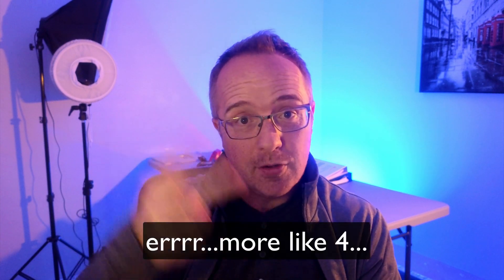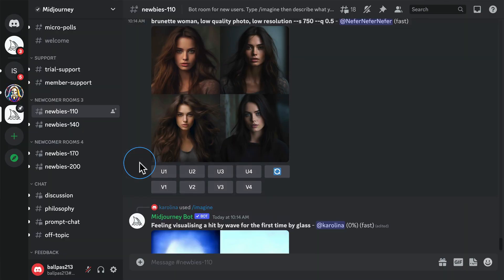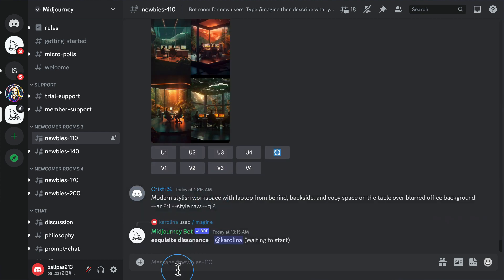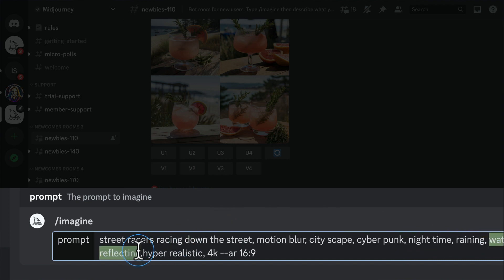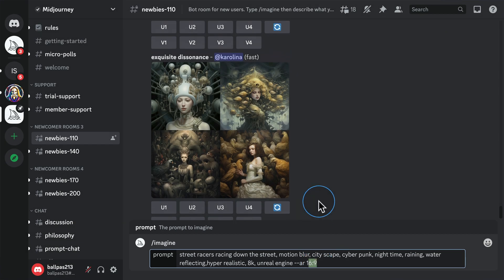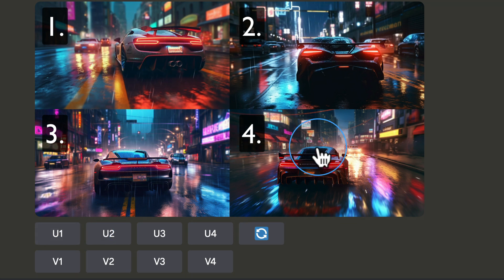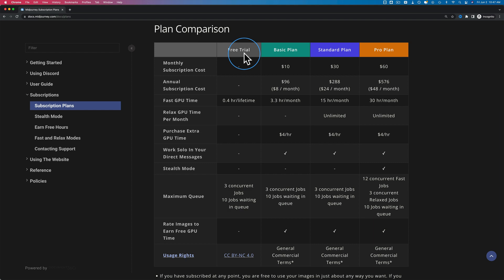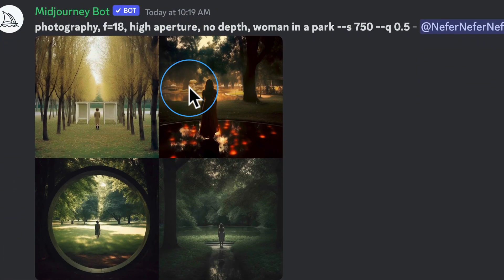How to get started with Midjourney in two minutes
Ready to explore the fascinating realm of Midjourney? This is part of the best ChatGTP playlist on YouTube In this tutorial, you will learn how to get started with Midjourney in just two minutes. Discover how to navigate the platform, access its unique features, and embark on a captivating journey of creativity. Whether you're a writer, a content creator, or simply seeking inspiration, Midjourney has something for everyone. Get ready to embark on an exciting adventure and unlock your creative potential!